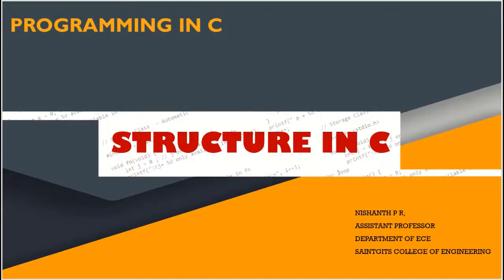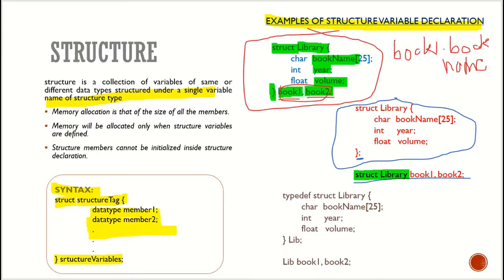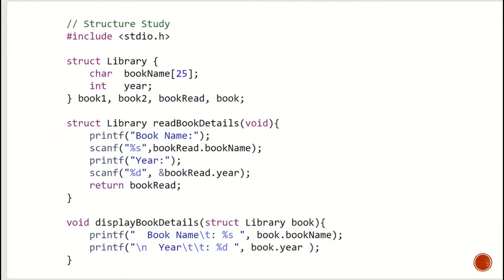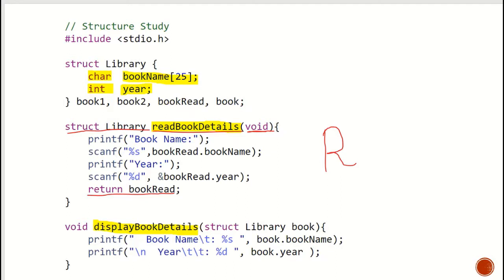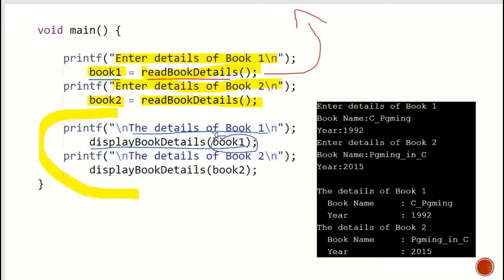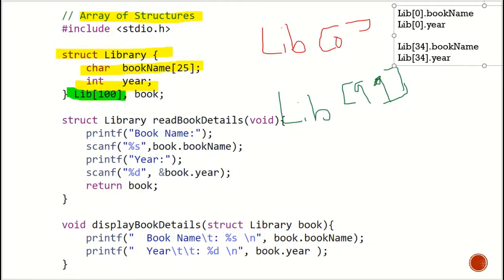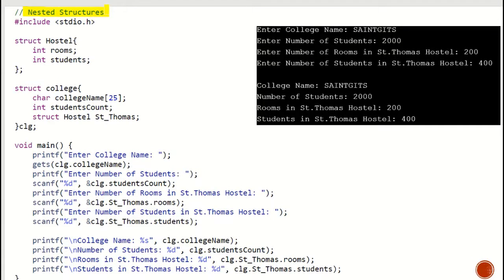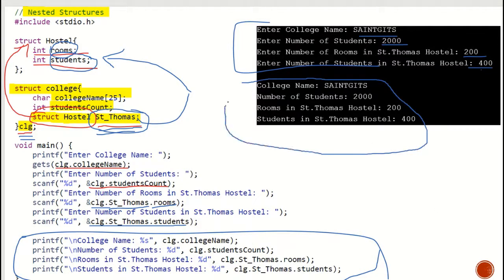STRUCTURE IN C EST 102 Programming in C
NESTED STRUCTURES